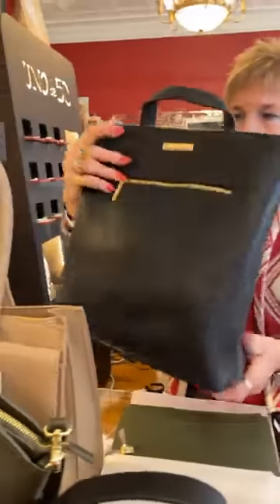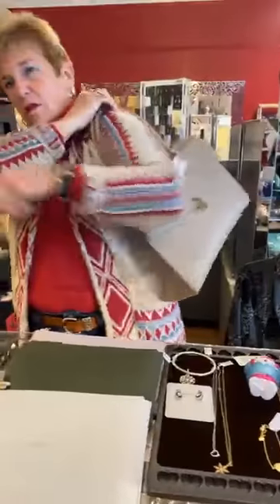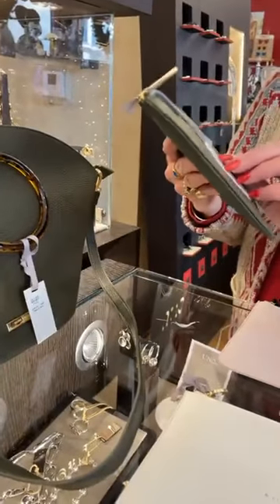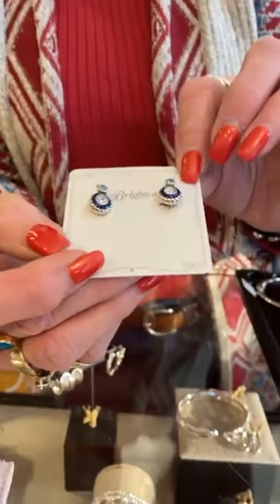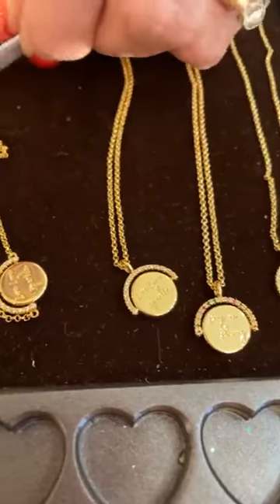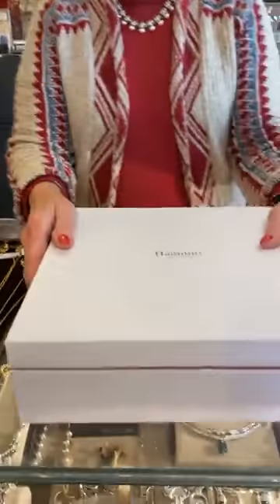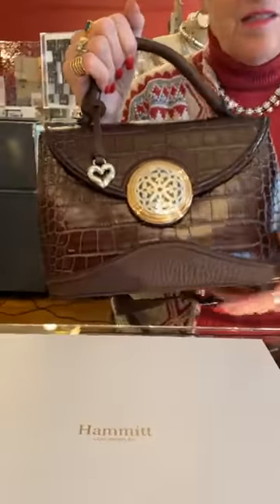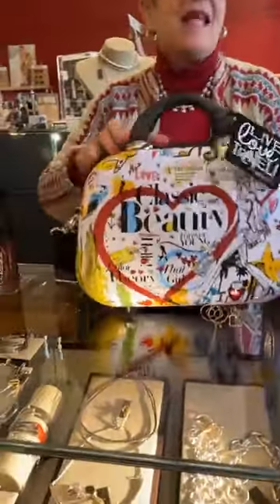A little retail therapy session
We have a great new selection for your shopping pleasure!  We'll start with Katie Loxton jewelry, handbags and totes perfect for work or school.  Then Judy is sharing a favorite Old World Christmas ornament with you and it is great for Moms-to-be!  There's also new Brighton, fine jewelry and one gorgeous Hammitt handbag.  Stop in soon for your therapy session!